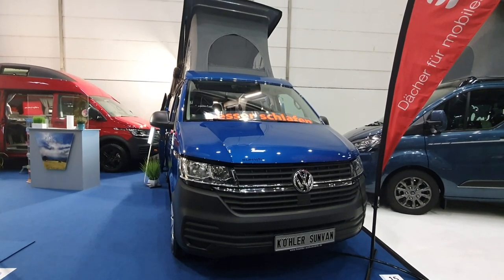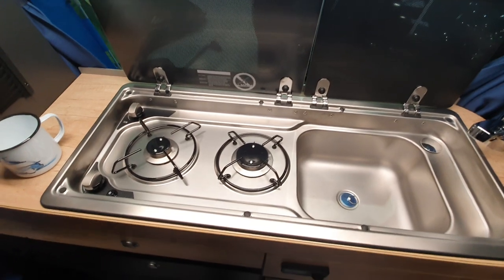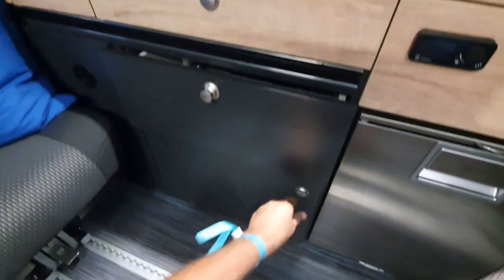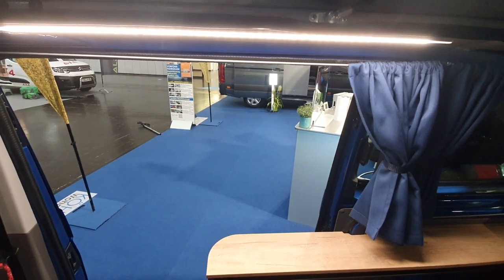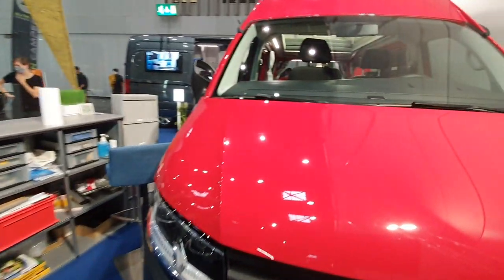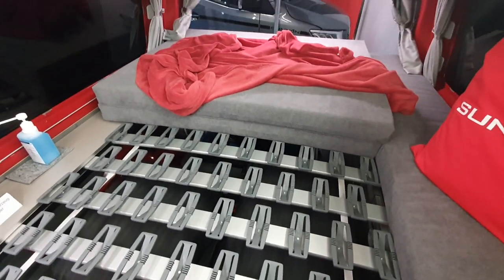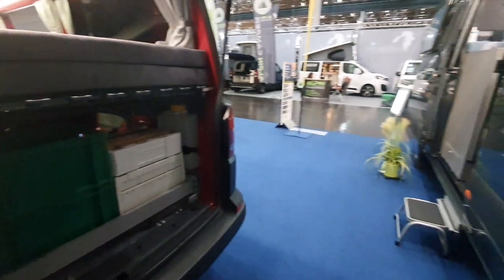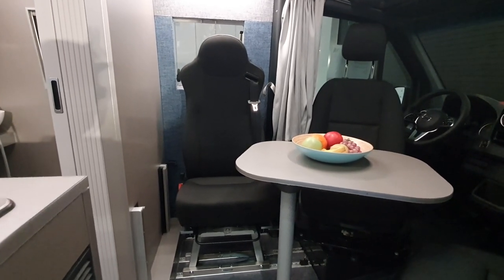Modern look at the VW campervan. Koehler Sun Van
Koehler is a small company largely building to order and here we can see the Koehler Sun Van VW.  This VW campervan will cost getting on for EUR70k.